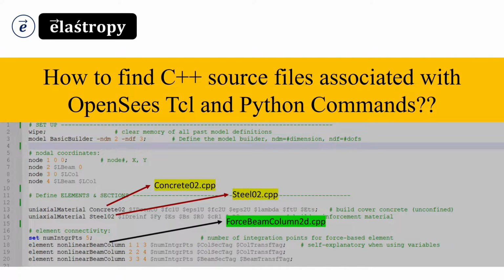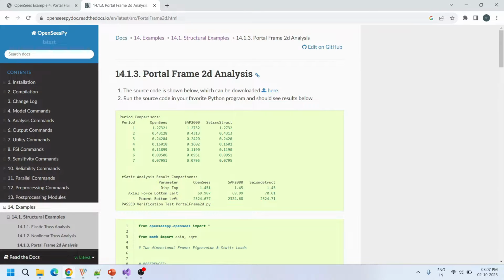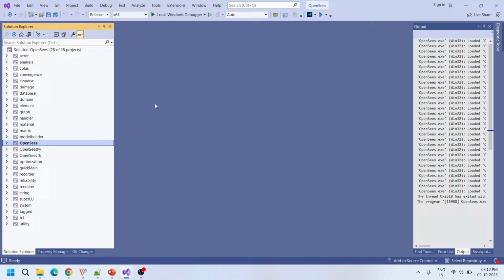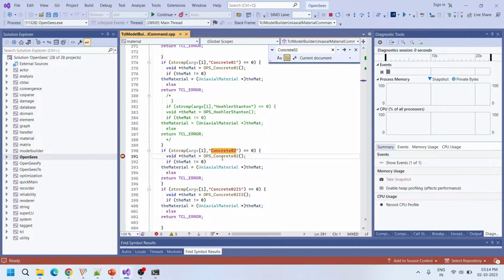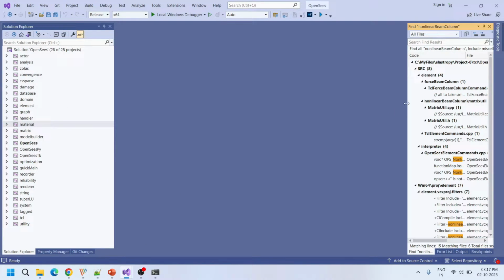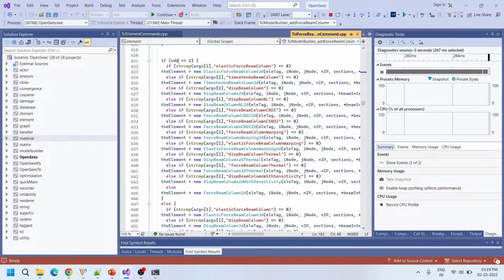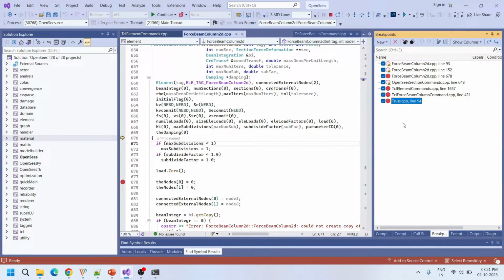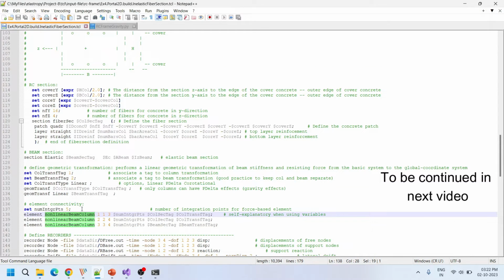The Ultimate Guide: Finding C++ Source Files for OpenSees Tcl and Python Commands - Video 1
In this comprehensive tutorial, we'll dive into the inner workings of OpenSees, a powerful framework for simulating structural engineering problems using Tcl and Python. If you've ever wondered how to trace back the C++ source files that lie beneath those Tcl and Python commands, this video is for you!

🔍 What You'll Learn:
- Understanding the relationship between Tcl/Python and C++ in OpenSees.
- Navigating OpenSees source code efficiently.
- Tracing Tcl/Python commands to their corresponding C++ source files.
- Tips and tricks for effective debugging and development.

By the end of this tutorial, you'll be equipped with the knowledge and tools to explore the OpenSees C++ source code confidently, enabling you to customize, extend, and debug OpenSees for your specific engineering needs.

OpenSeesPy, OpenSees Source Code Compilation, OpenSees, Tcl. Tcl/Tk and Concrete01, Steel01, nonlinearbeamcolumn, forcebeamcolumn and finite element analysis.